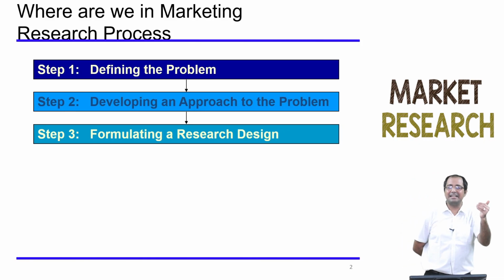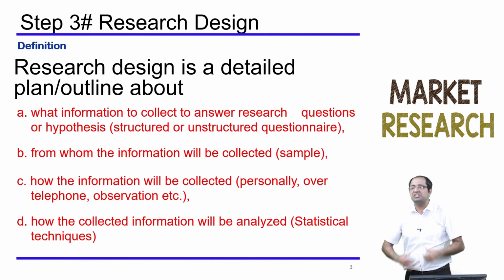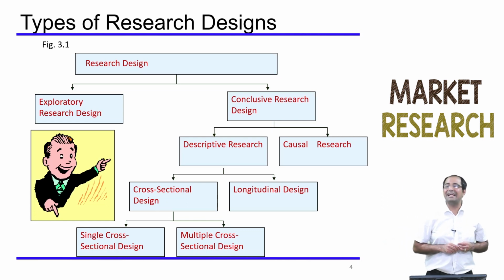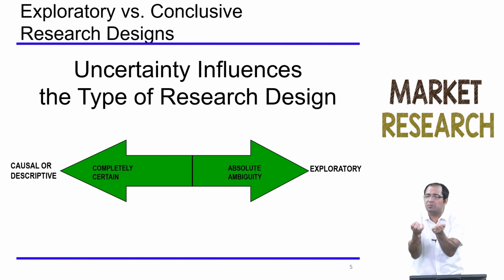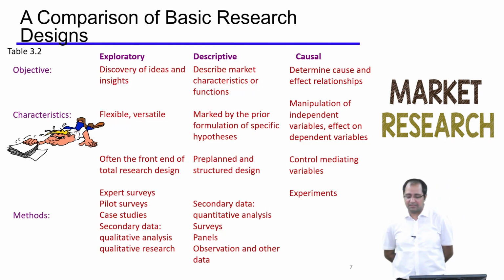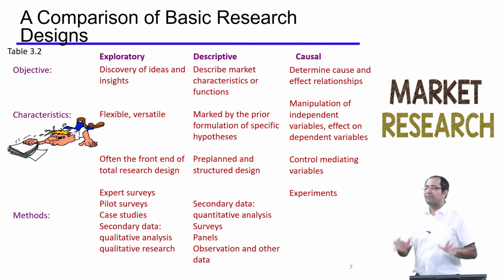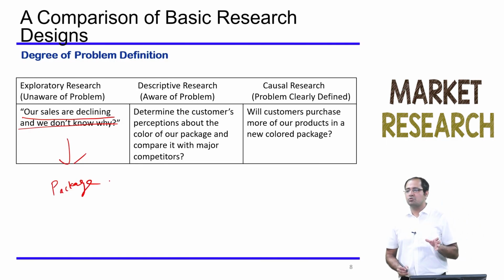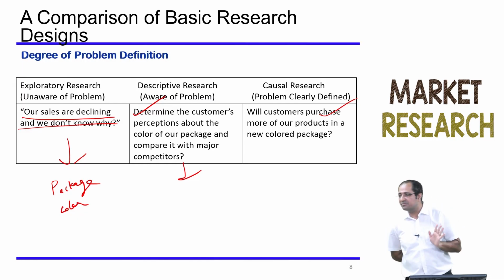Research Design: An Introduction